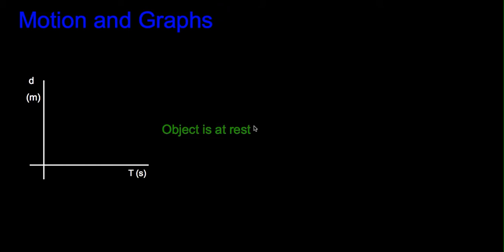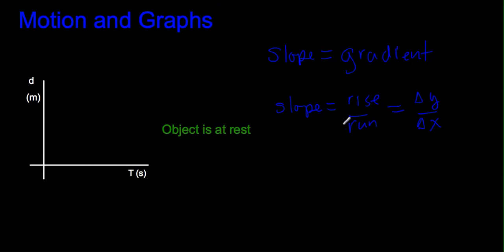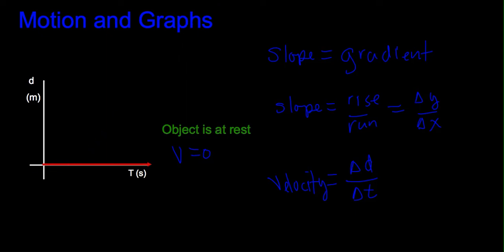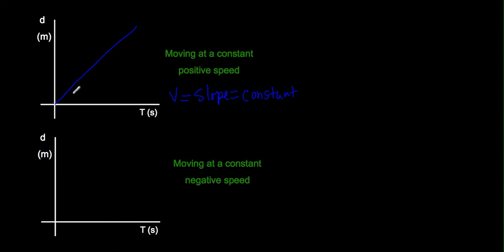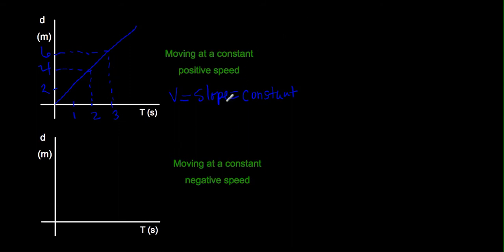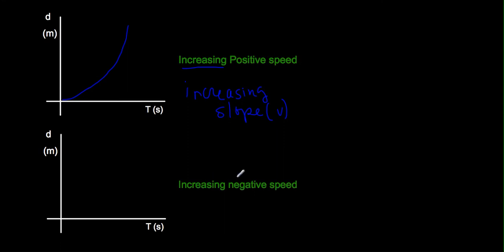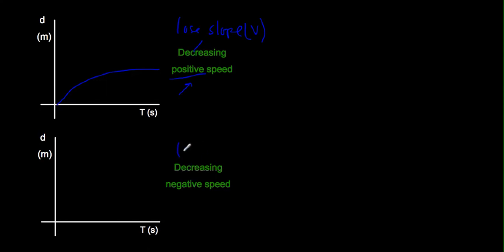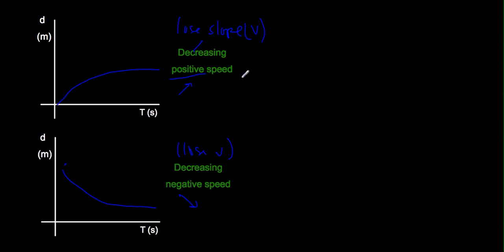d vs t graphs